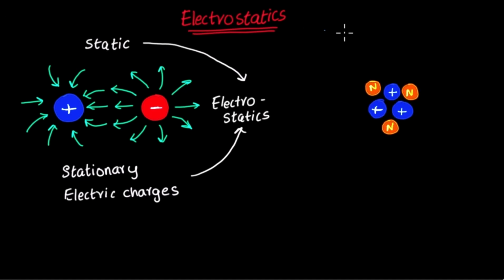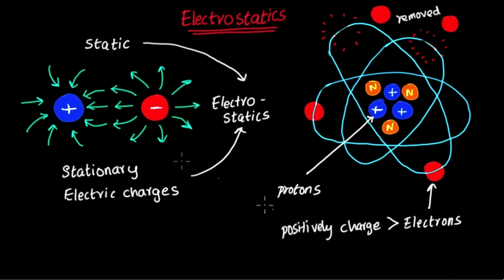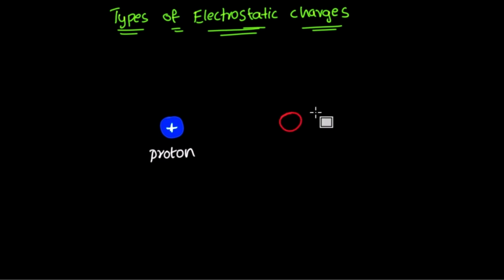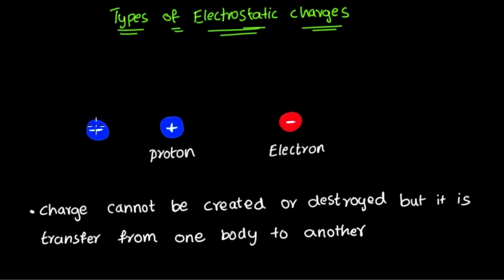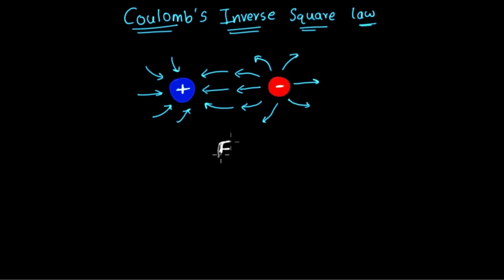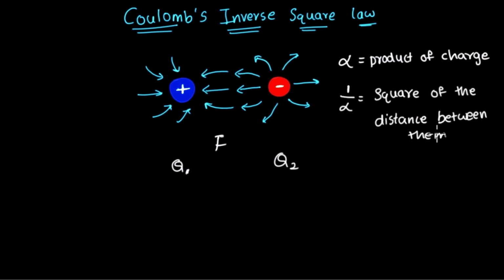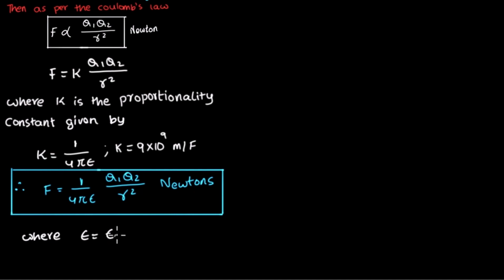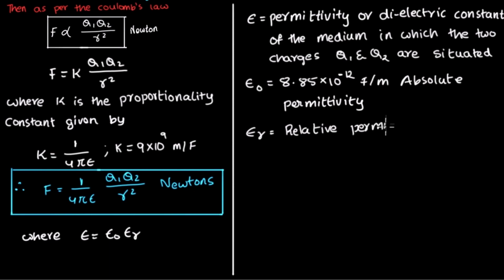Introduction To Electrostatics and Coulomb's Law | EMTL | Electronics-Ed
In this video we are going to see about introduction to Electrostatics and Coulomb's law. "Electrostatics deals with the cases in which electric charges are stationary. When the charges are stationary, the electric field set up by them remains static, and hence the name electrostatics.

An atom in normal condition is electrically neutral because positive charges (protons) and negative charges (electrons) are equal. If a normal atom, however, accepts negatively charged electrons somehow, then the atom is excess. On the other hand, if electrons are removed somehow from a normal atom, then the atom is said to be positively charged, as now positive charges are in excess compared to electrons.

Thus, a negatively charged body contains an excess of electrons, and a positively charged body is deficient in electrons. The net excess or deficiency of electrons in a body is known as charge.

There are two types of electrostatic charges:

Positive charge, that is, protons.
Negative charge, that is, electrons.
When we say that a body is charged, we actually mean that it has an excess of charge, that is, either an excess of electrons or protons.

However, it may be noted that charge cannot be created or destroyed, but simply can be transferred from one body to another. And during this transfer, both the bodies are charged; one is positively charged, and the other is negatively charged. The net charge in a closed system is conserved.

Since, like charges repel and unlike charges attract, there exists a force between them, which is known as electrostatic force.

Now, let's discuss Coulomb's Inverse square law.

Coulomb's law plays a very important role in electrostatics. It gives the force existing between two electric charges.

It states that the force 'F' between two point charges, q1 and q2, is directly proportional to the product of the charges and inversely proportional to the square of the distance between them.

Consider two point charges, q1 and q2, separated by a distance 'r' as shown. Then, as per Coulomb's law, the force is directly proportional to q1 q2 by r square.

Force equals k q1 q2 by r square, Newtons.

Where 'k' is the proportionality constant given by k equals 1 by 4 pie epsilon. Therefore, force 'F' equals 1 by 4 pie epsilon multiplied by q1 q2 by r square, Newtons.

where, epsilon equals epsilon not, multiplied by epsilon r.

Epsilon is the permittivity or dielectric constant of the medium in which the two charges, q1 and q2, are situated.

Epsilon not, equals 8.85 times 10 to the power minus 12 F by M, which is the absolute permittivity.

Epsilon r, on the other hand, is the relative permittivity of the medium, and epsilon r equals 1 for space or vacuum."